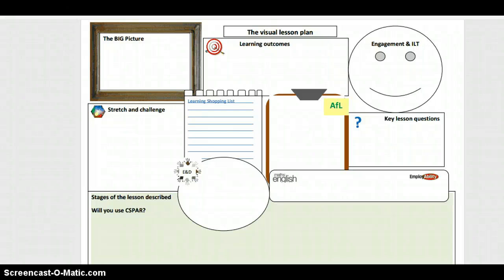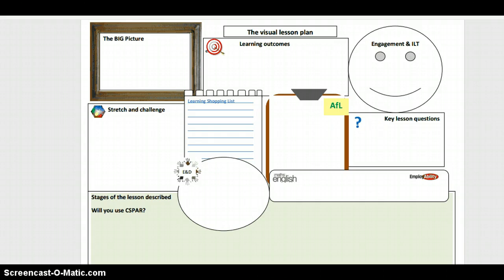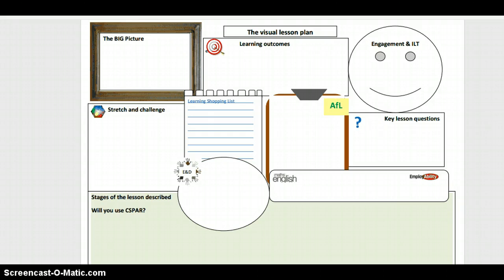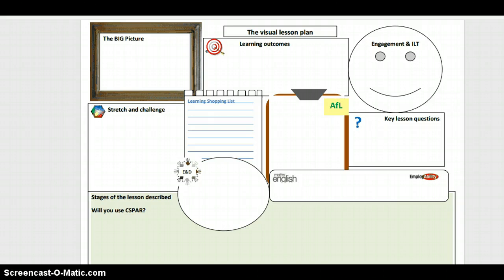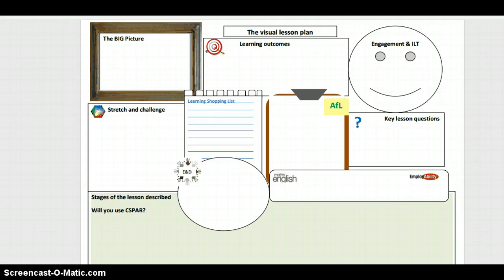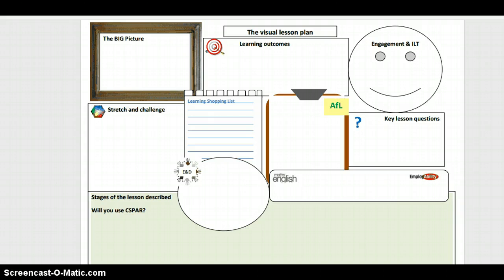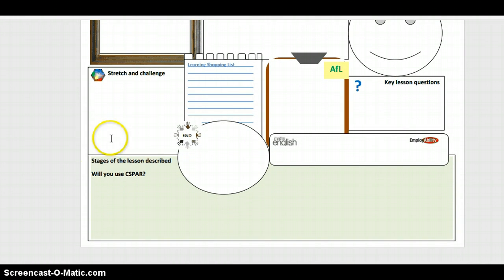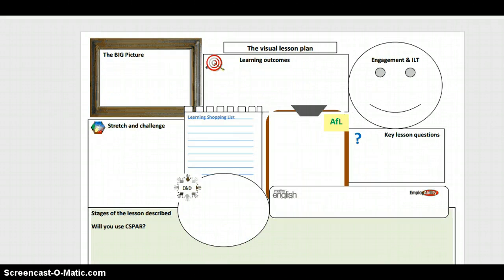The visual learning plan